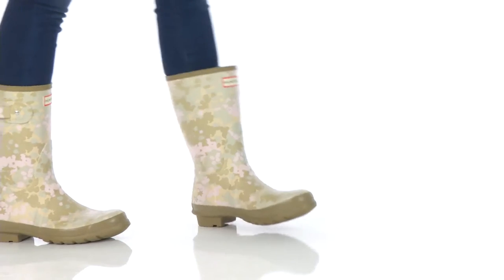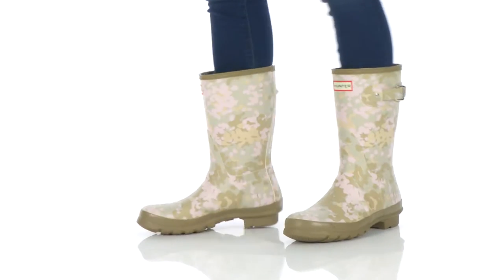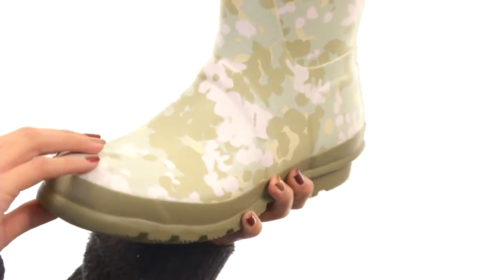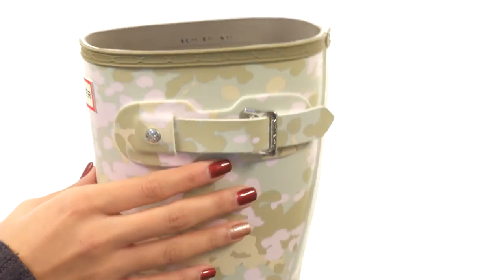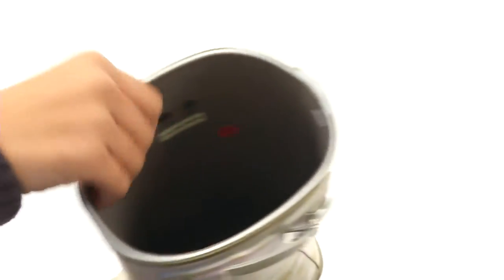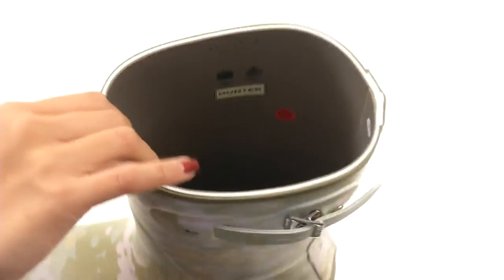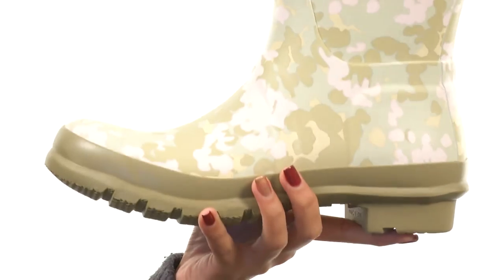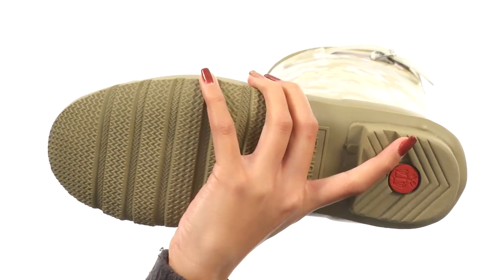Hunter Original Short Flecktarn Camo SKU:8906639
The Hunter® Original Short Flecktarn Camo offers a classic design with modern appeal.
Natural waterproof rubber upper.
Pull-on construction.
Round toe.
Woven nylon lining.
Cushioned footbed for extra comfort.
Traditional calendered outsole.
Please keep in mind that the buckle on this boot is merely decorative and should not be used as an aid to pull the boot on.
The brand advises that a white wax film may appear on the surface of the rubber boots and that it can be wiped off with a damp cloth. This "blooming" effect is not a defect. Blooming is caused when the boots are exposed to extreme temperatures or temperature swings and the wax helps prevent the rubber from weathering.
Imported.
Measurements:

    Heel Height: 1 1⁄4 in
    Weight: 1 lb 12 oz
    Circumference: 14 1⁄4 in
    Shaft: 10 1⁄4 in
    Platform Height: 1⁄2 in